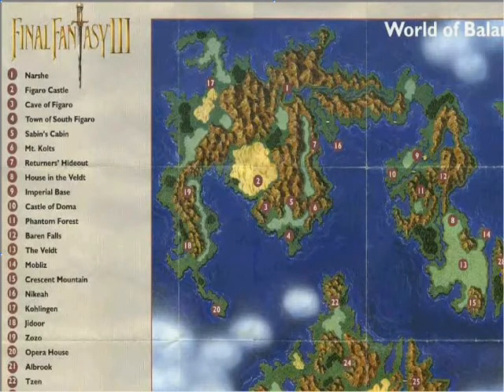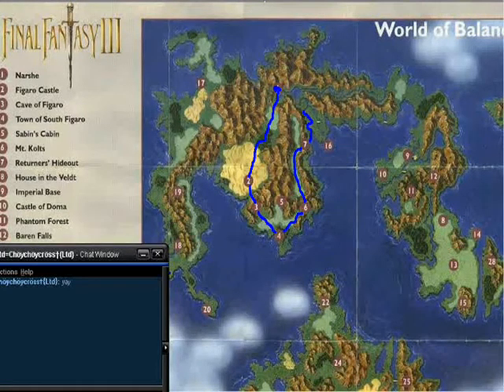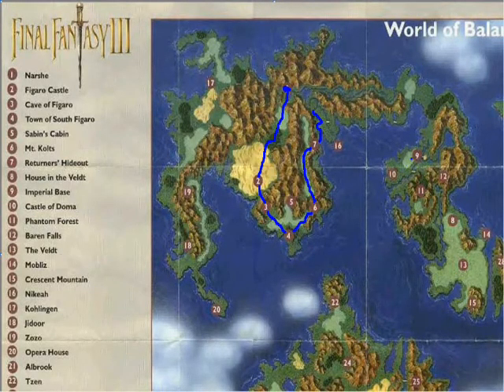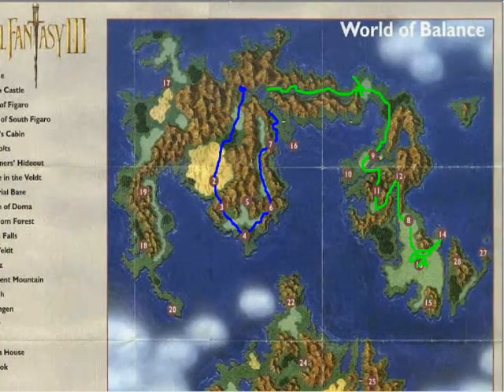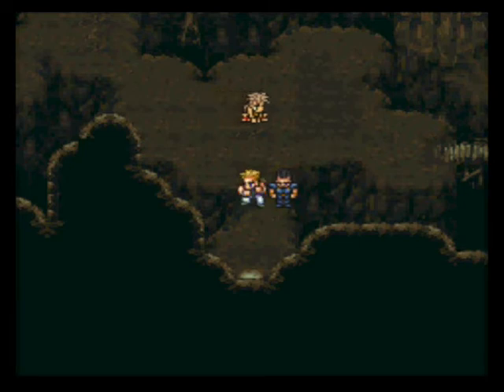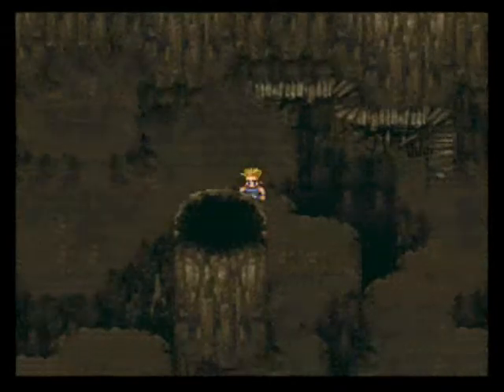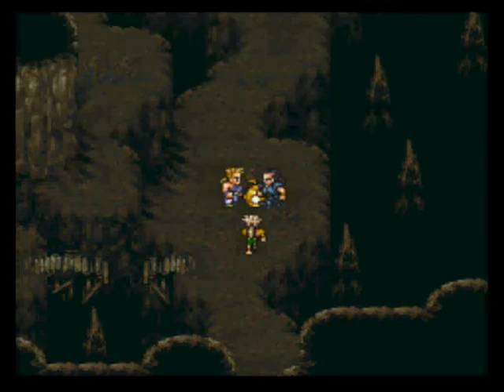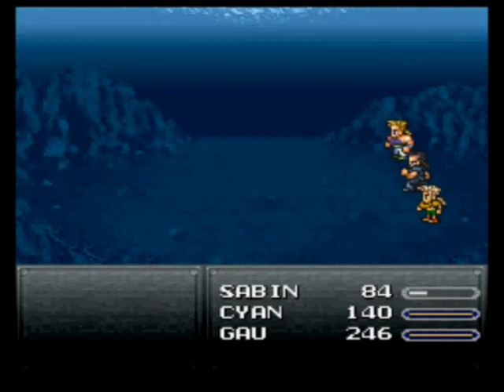Let's Play Final Fantasy 6 Part 17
We recap on where we went through the night before, and continue with Sabin's arc.
(Set 2 Part 1/16)